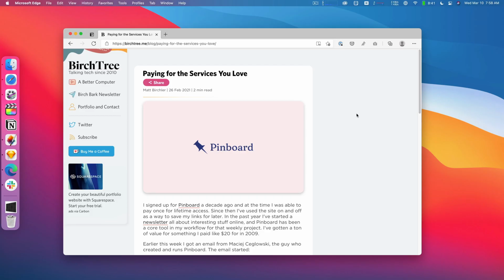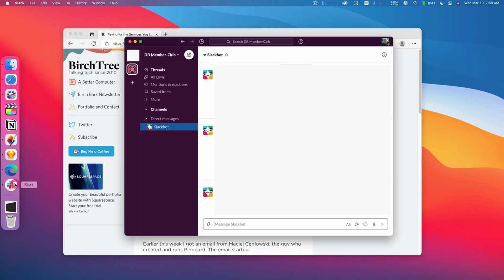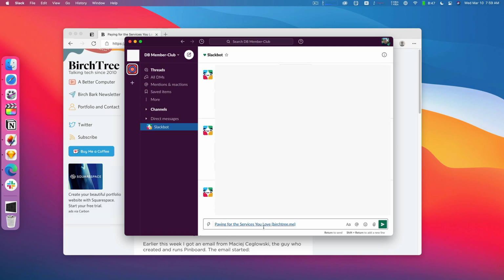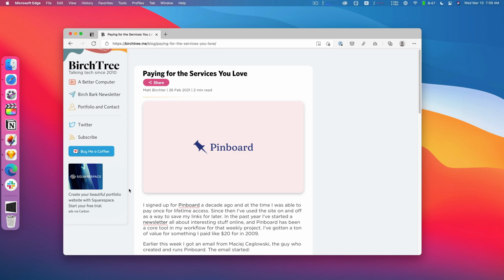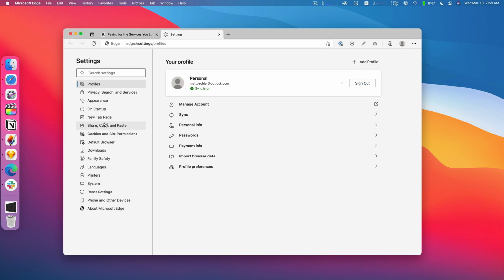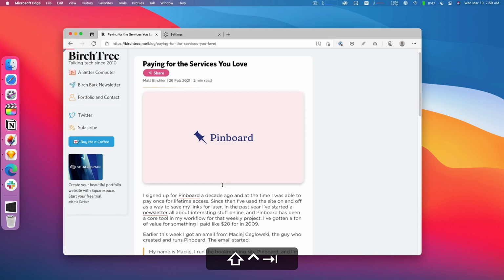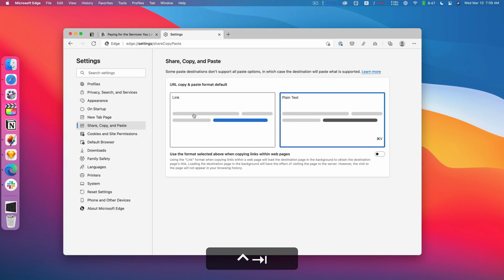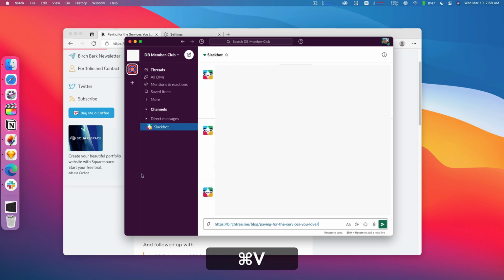Fixing Edge's annoying new copy feature